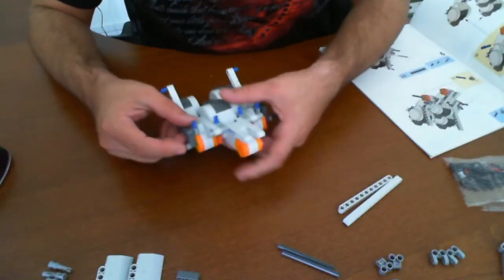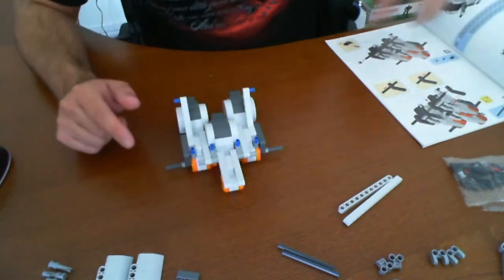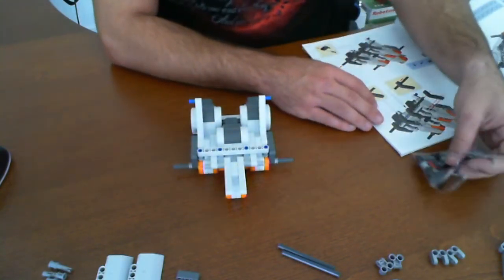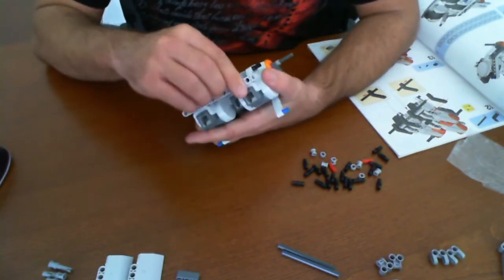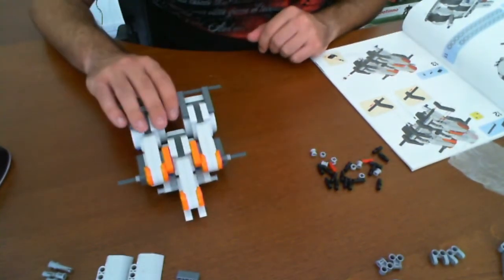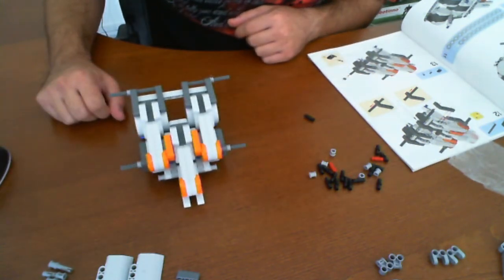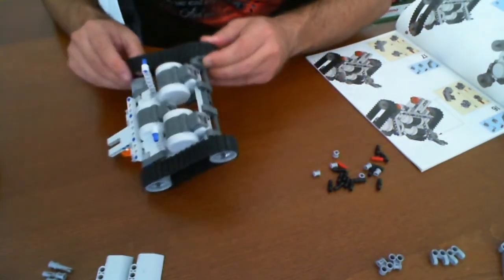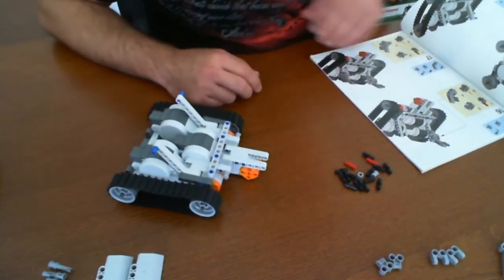Lego Mindstorms Review - Part 6 - RUG Community Robot Review